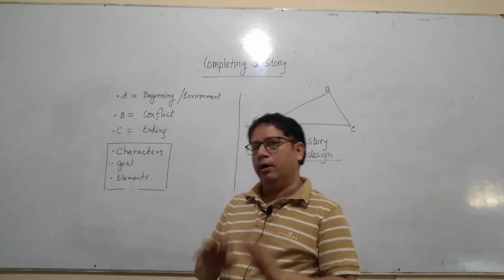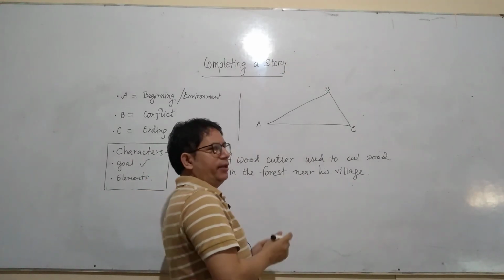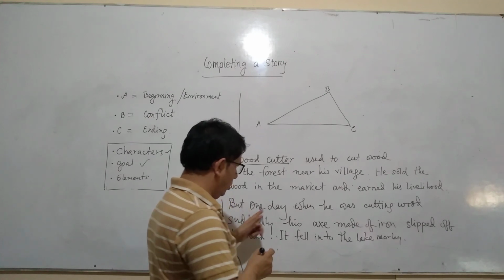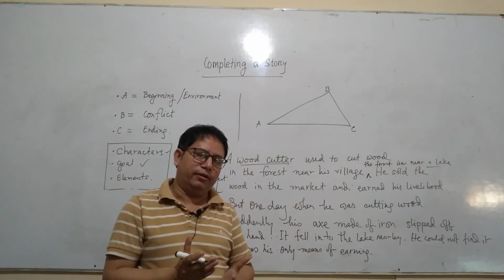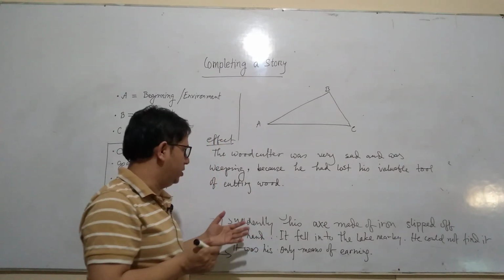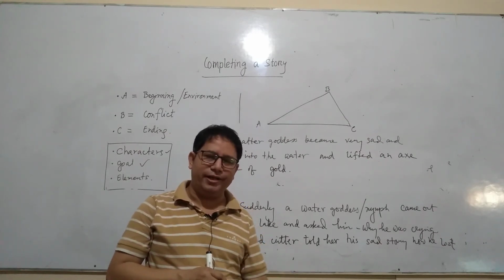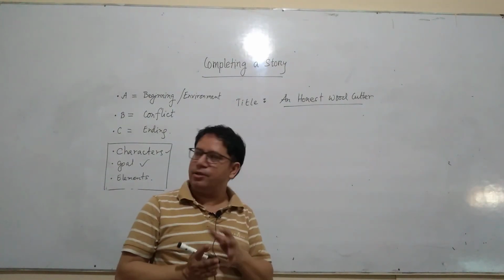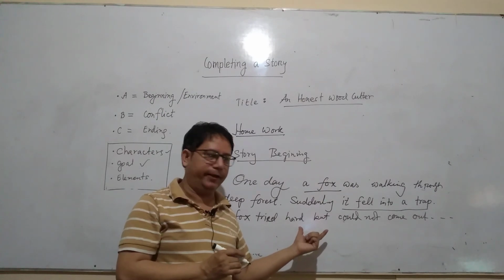৯ম-১০ম শ্রেণি ইংরেজি ১মপত্র